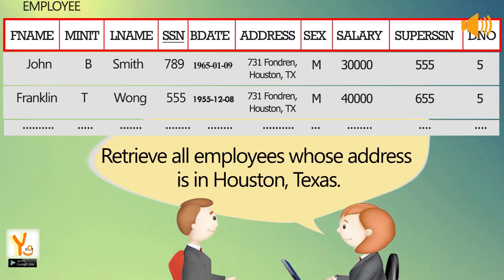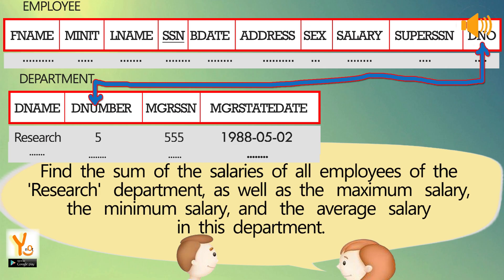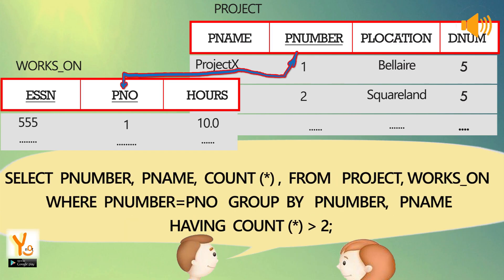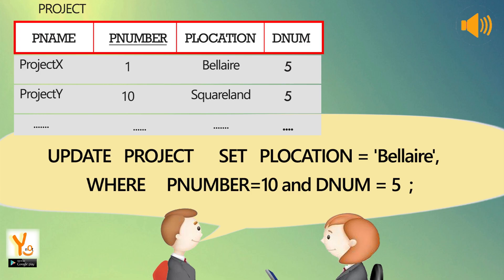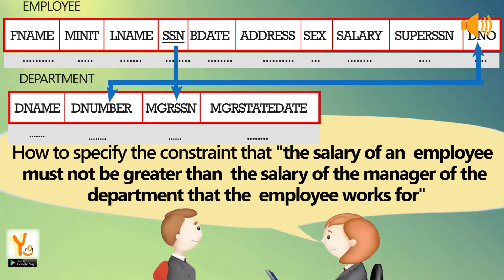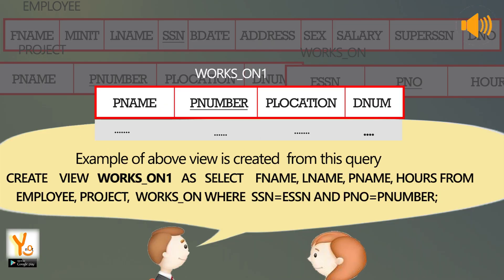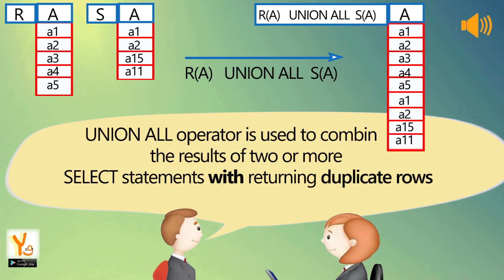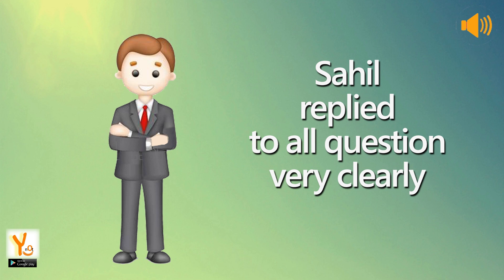sql queries interview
Sql queries interview ,  different sql query asked in interviews